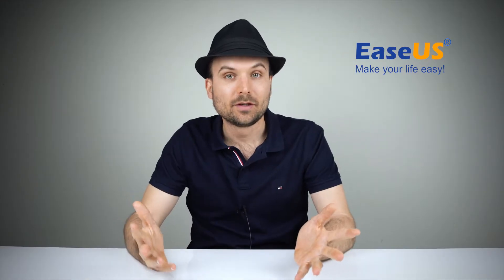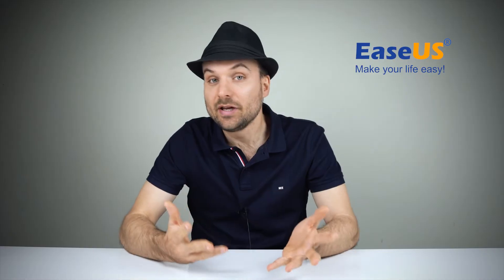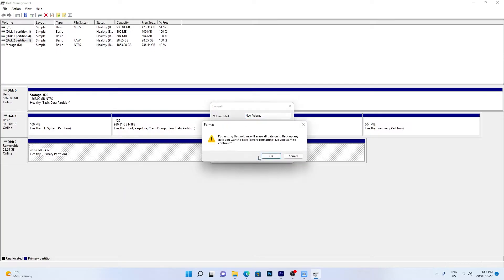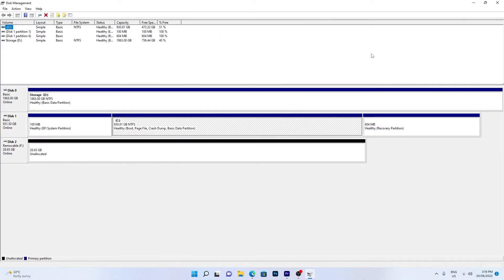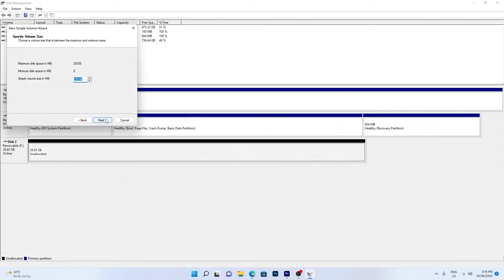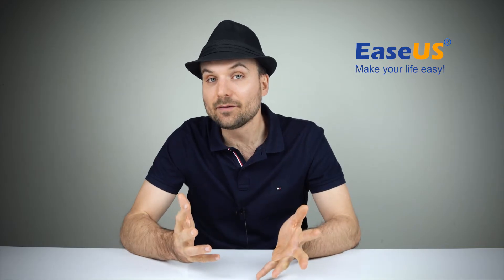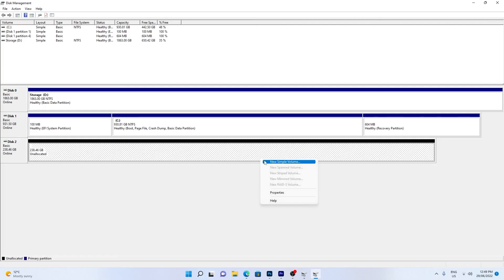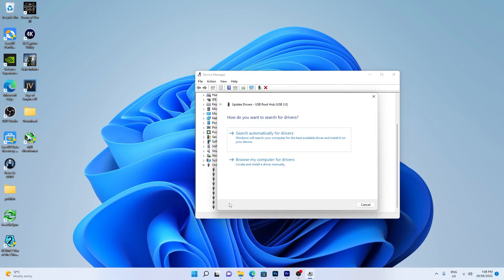[Fixed] Hard Drive Not Showing Up in Windows 11/10/8/7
In this video, we show you how to fix your USB hard drive not showing in Windows 11/10/8/7. As long as the drive shows in Disk Management, it's a quick process to get it up and running.
If you need to find the written tutorial, please check this passage

00:00 - Hard Drive Not Showing Up
00:30 - Check Connection
01:02 - Format Hard Drive
02:10 - Create New Partition
03:40 - Change Drive Letter
04:15 - Update Disk Driver
04:44 - Initialize Hard Drive
05:20 - Drive Not Showing in Disk Management